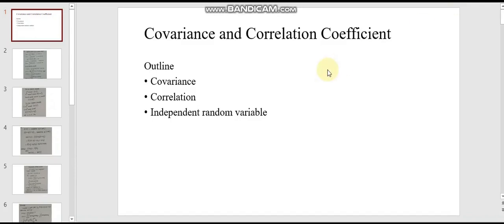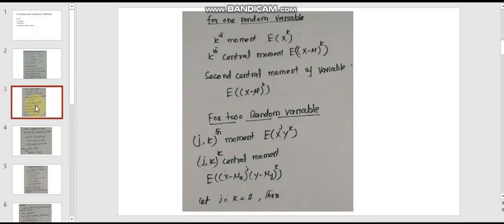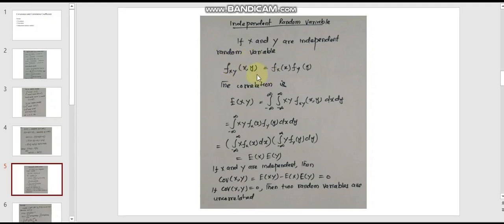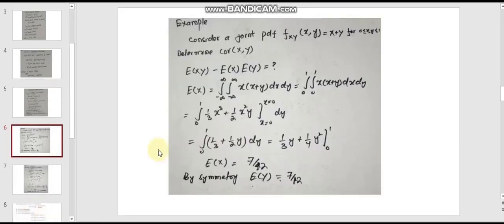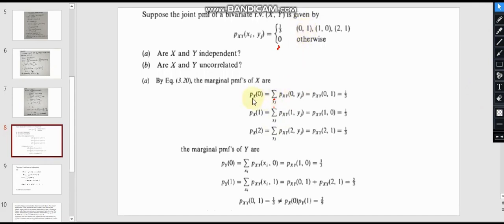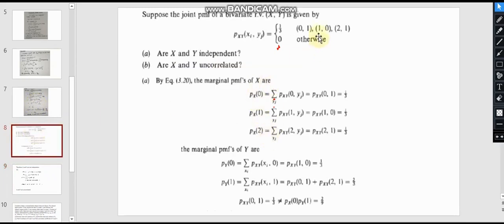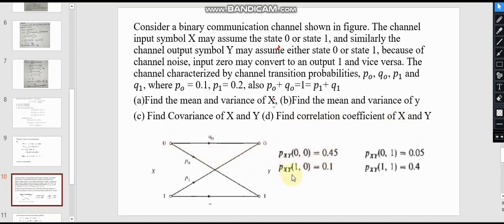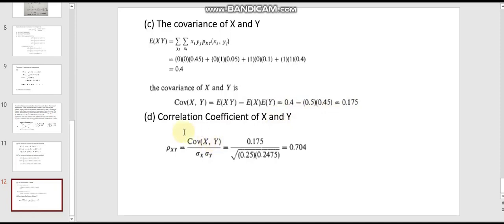Probability Methods in Engineering Lecture 25: Covariance and Correlation Coefficient